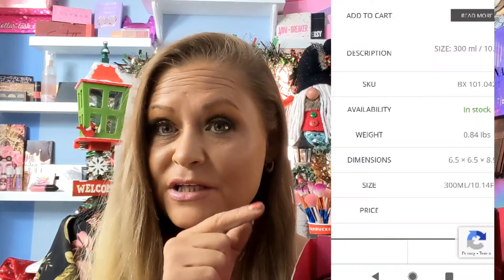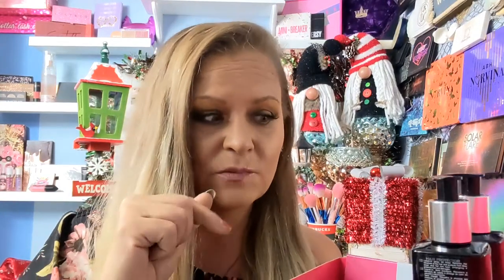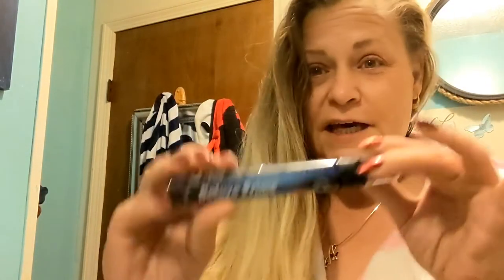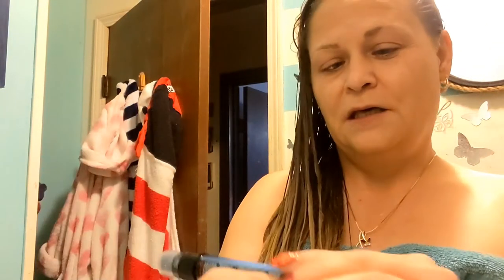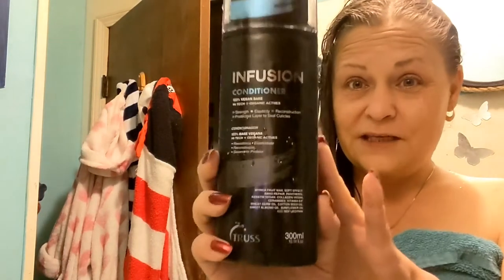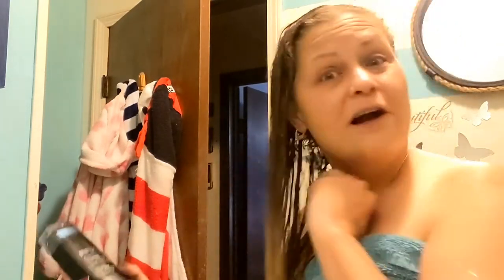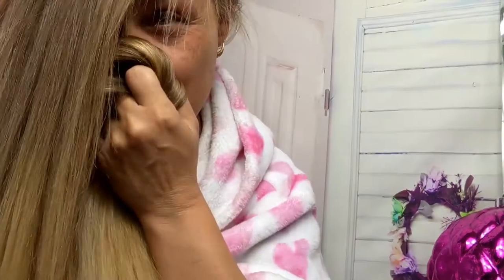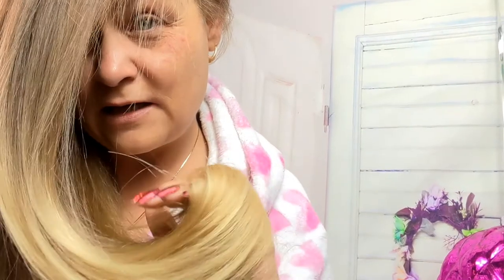AIA Beauty Bundle x Truss Professional December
Hi Y'all
AIA Beauty Bundle is $35.99 Bimonthly this months box was with Truss Professional it's a hair care line
I looked & looked some more to try to find prices on any of this & unfortunately I failed

Subscription Referrals

Bimonthly $34